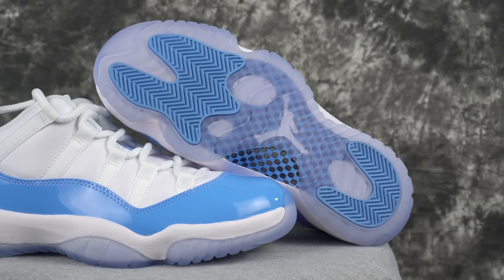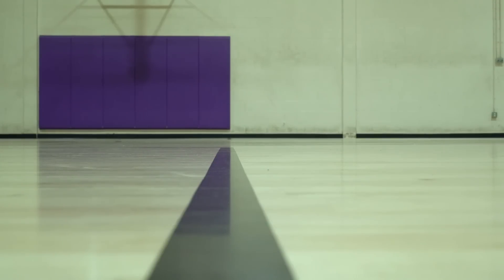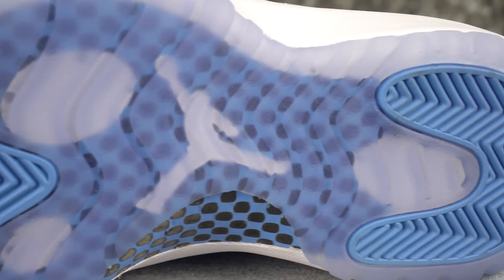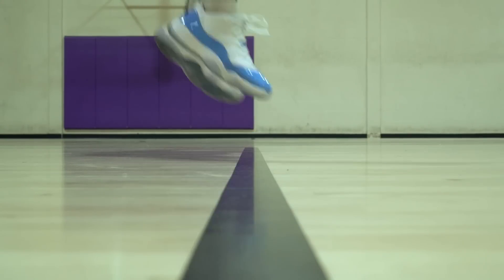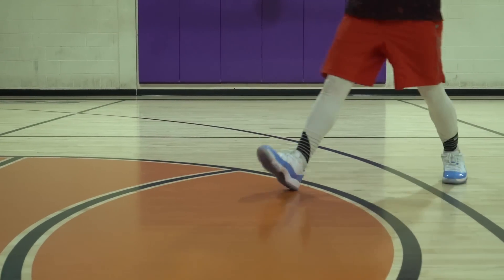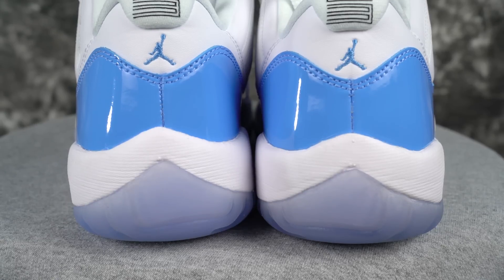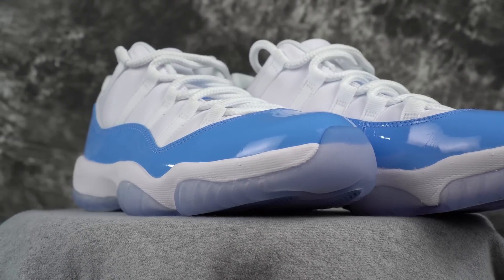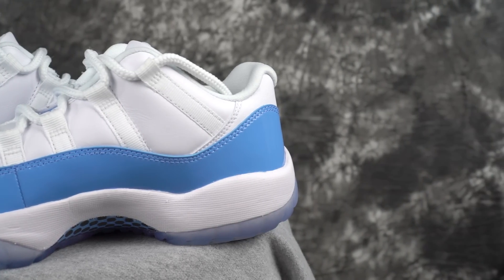Does It Still Basketball? Retro Jordan 11!